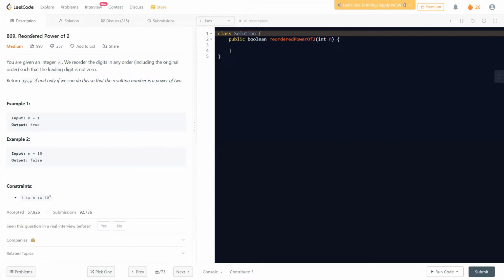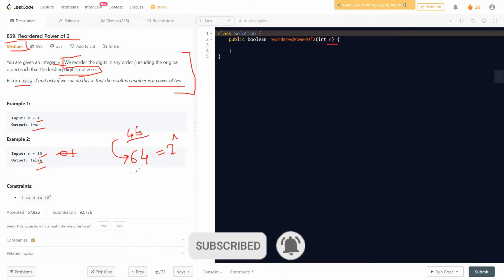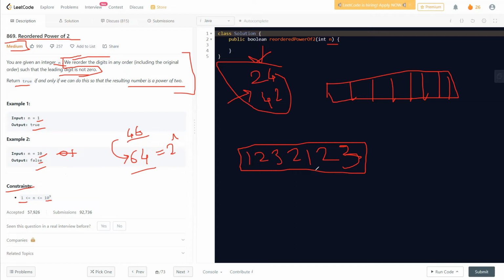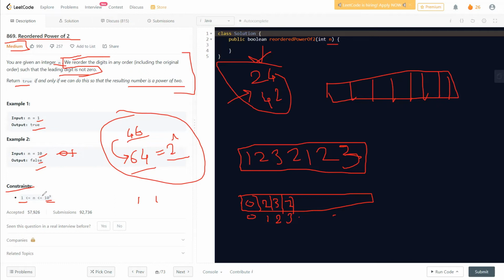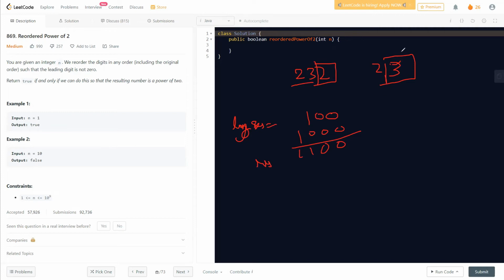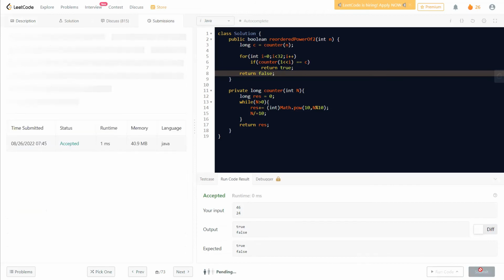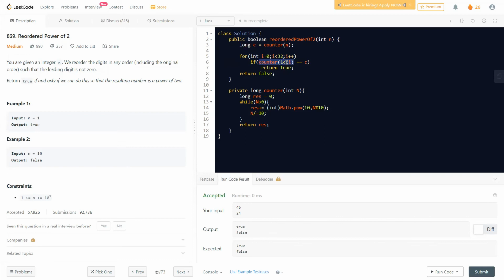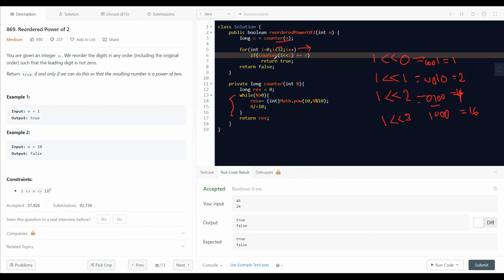Reordered Power of 2 | LeetCode 869 | Examples with Explanation and Code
Discussed LeetCode Problem Reordered Power of 2

✨ Hashtags ✨